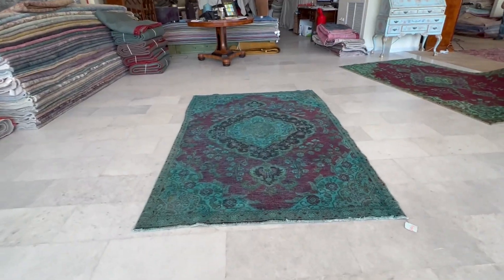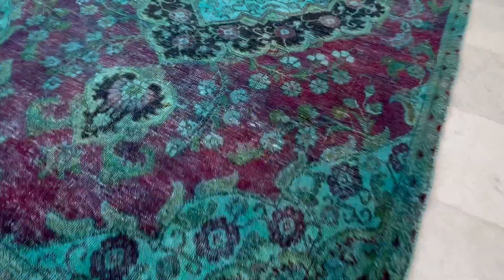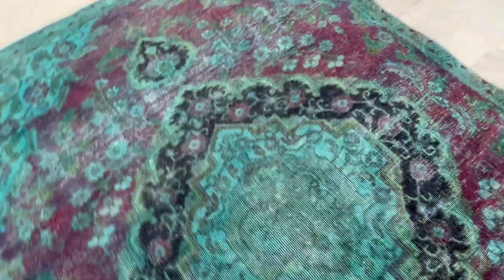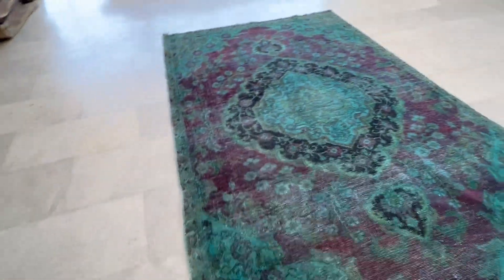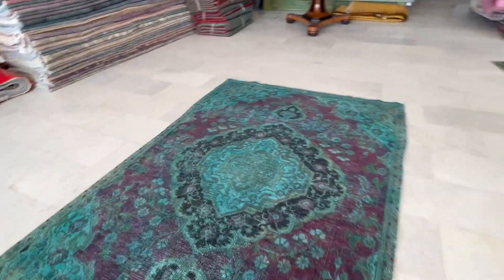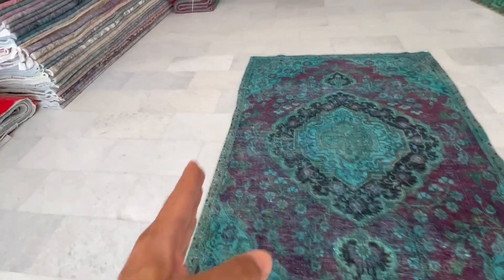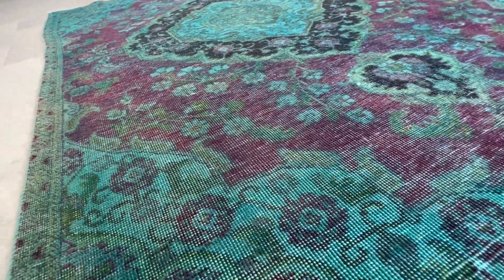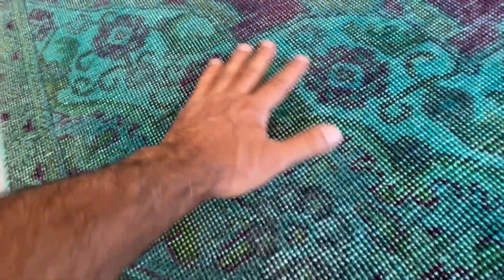Vintage Perserteppich grün 230 x 151 cm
Einzigartiger handgefertigter persischer stonewash retro teppich beige größe 230 X 151 cm.

English Version